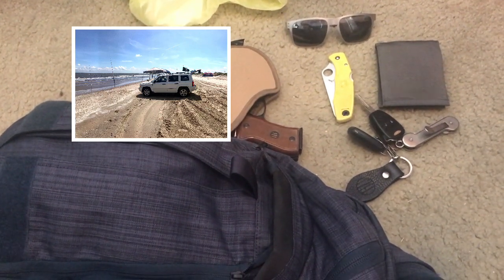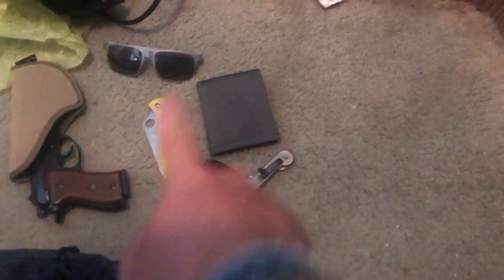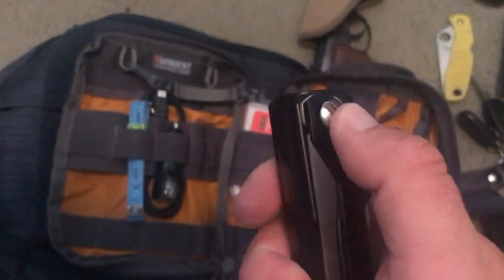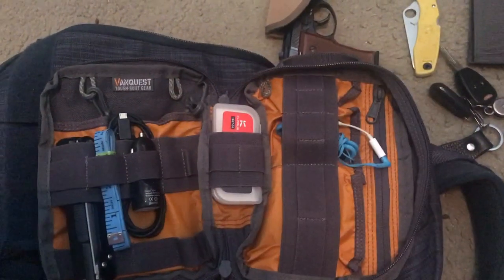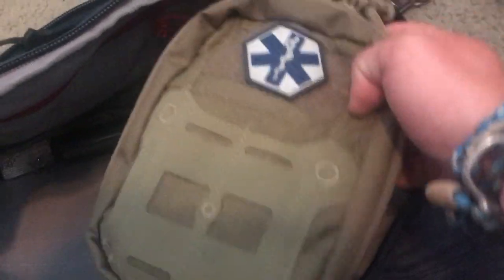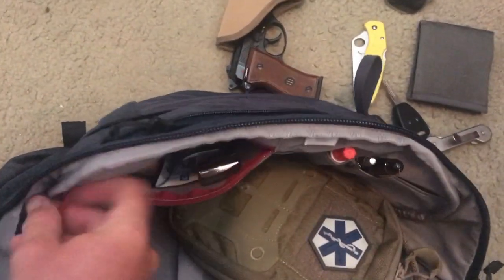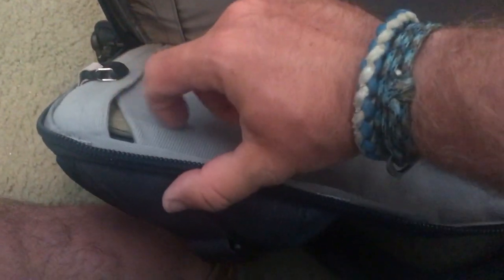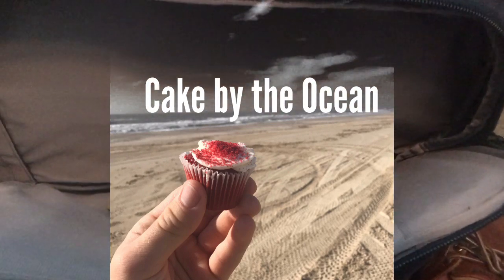Beach Carry On Body And EDC Pack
buy the gear here .
vertex commuter 2.0
spyderco pacific salt
vanquest edcm husky 2.0
vertx holster